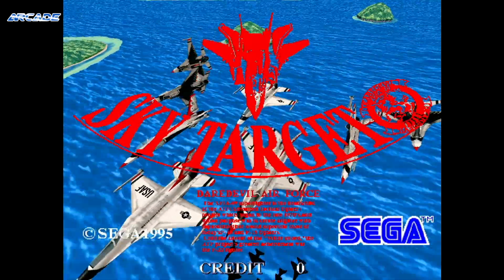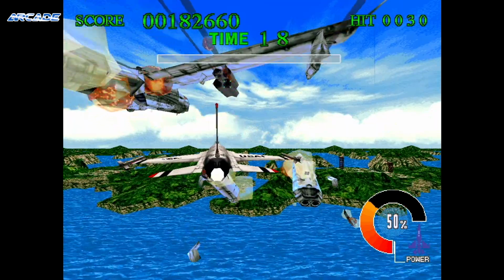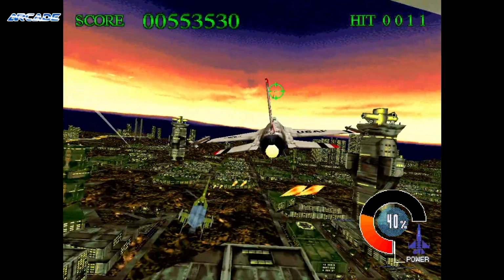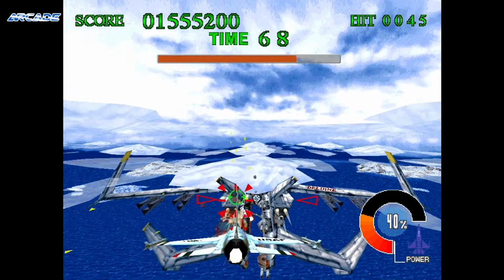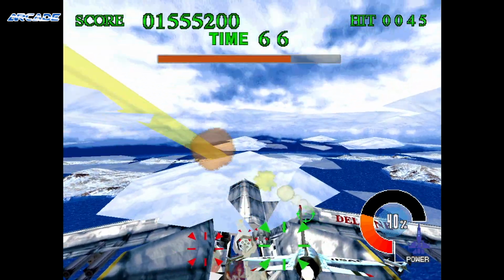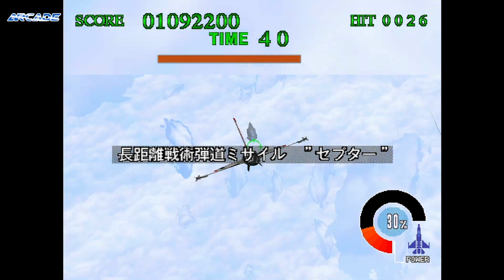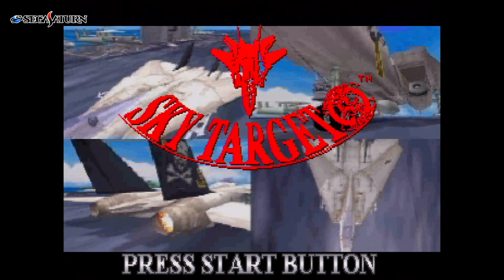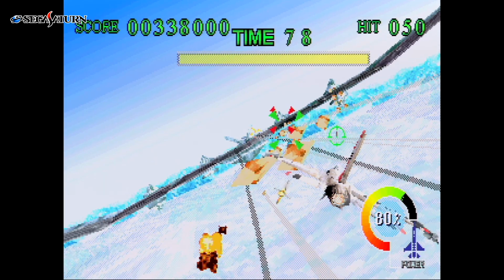Battle of the Ports - Sky Target (スカイターゲット) Show 462 - 60fps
Time Code

00:28 - Arcade
03:33 - Saturn
05:46 - Windows '95
07:25 - All versions side by side